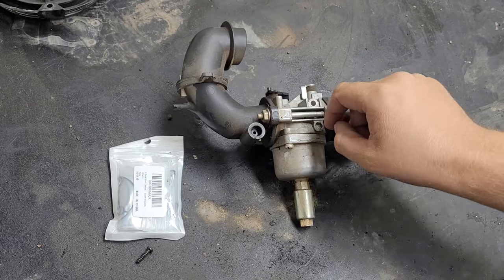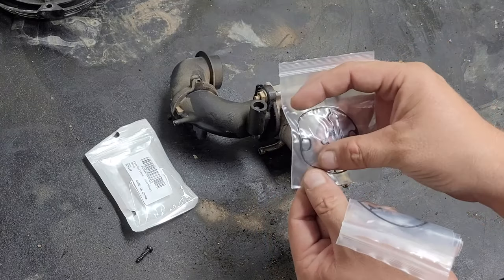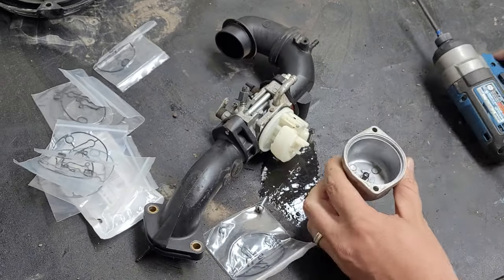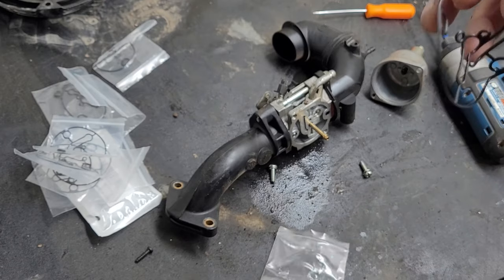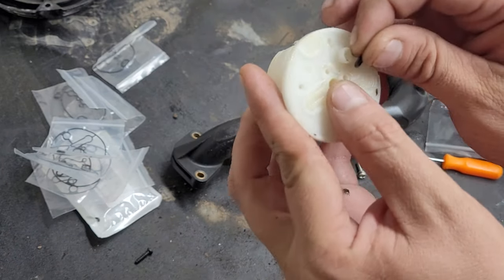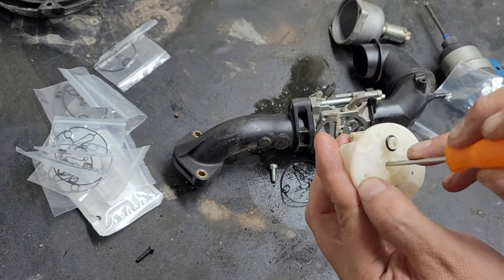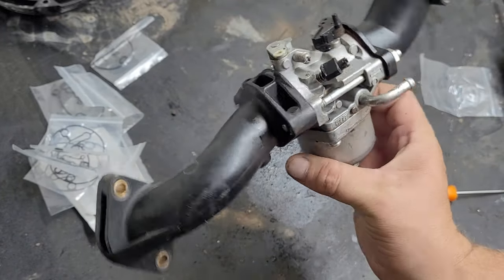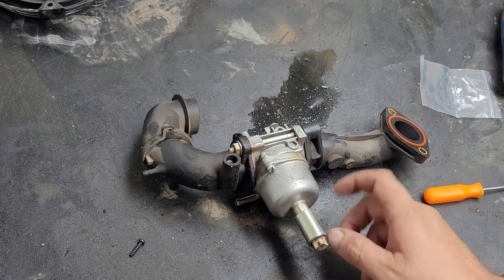How-To fix a FLOODING Carburetor on YOUR riding lawn mower/ lawn tractor.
Learn How-to easily fix your carburetor flooding problem by replacing one simple gasket. This should work on a lot of common riding lawn mowers and lawn tractors that use this style carburetor. The number one reason these carbs flood is because the tiny O-ring gets eating up by gas over time but this repair is really simply and you to can easy mode fix your lawn mower and get back to mowing the grass.

8 pack gasket kit with O-ring

Want to start a small engine business? Here are some great items!
Ultra sonic cleaner
Air compressor
Adjustment screwdrivers
compression tester
spark tester
electric screwdriver
best mirco drill bits!

Amazon wish list for shout out and to help the channel

On this channel we do full rebuilds and repairs along with tool reviews and small engine repair tips and tricks.